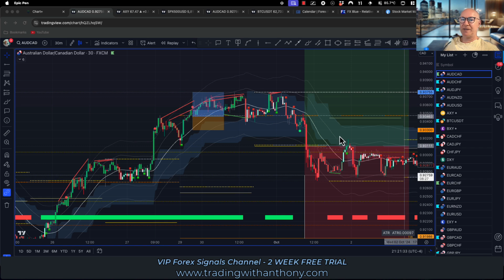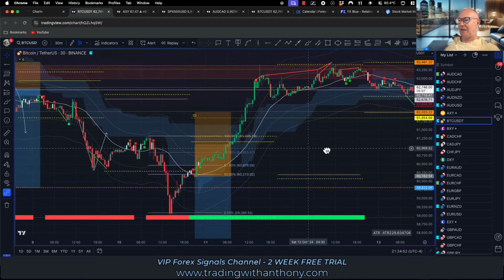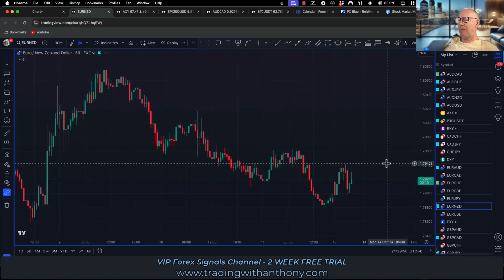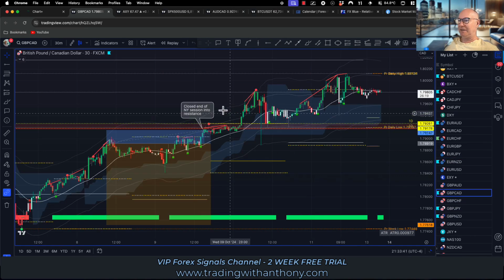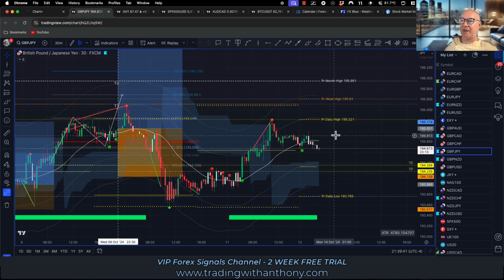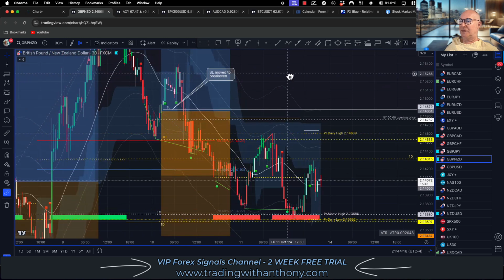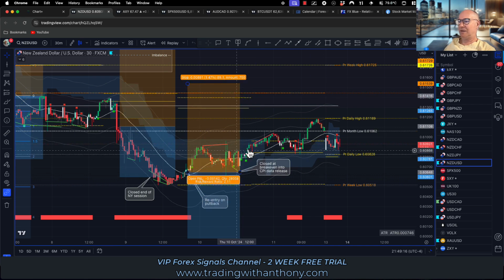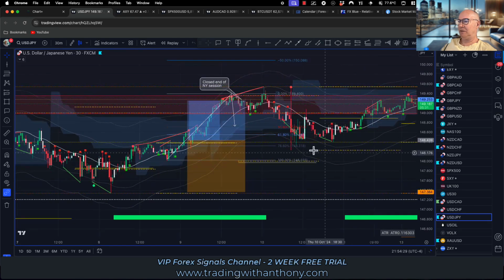VIP Weekly Report 7th to 11th Oct 2024